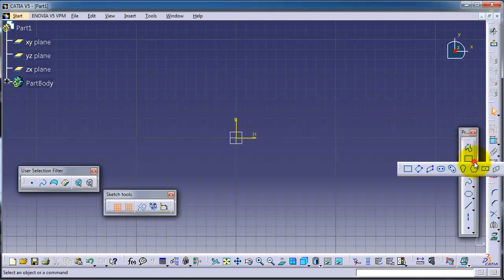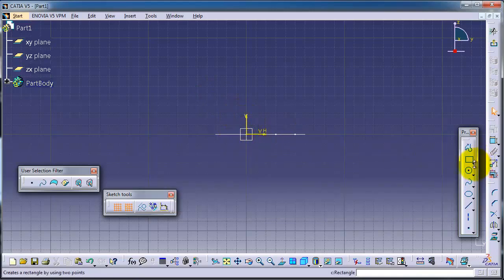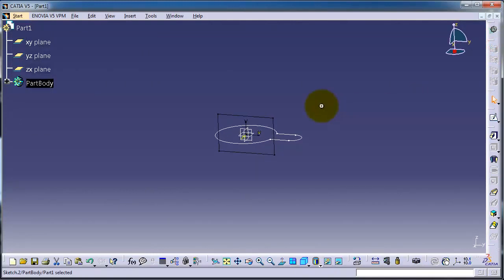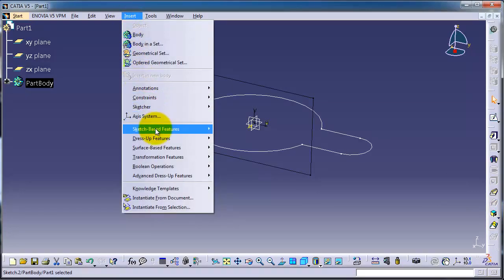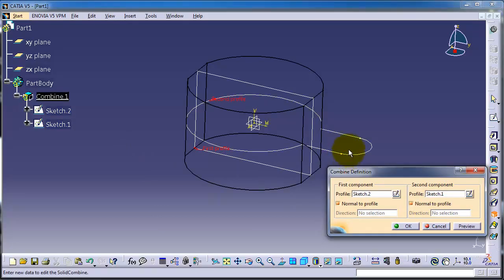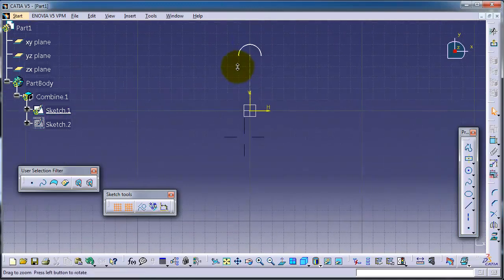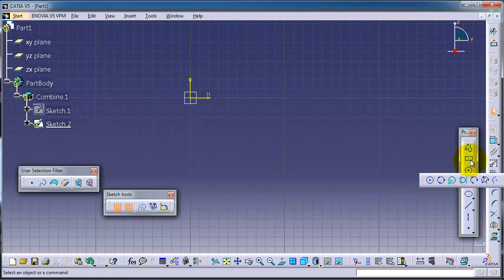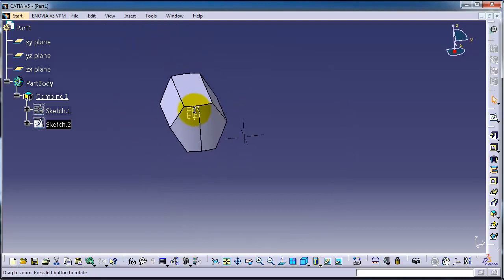13-CATIA Beginner Tutorial- SolidCombine